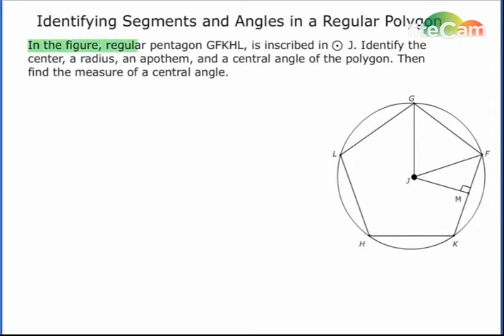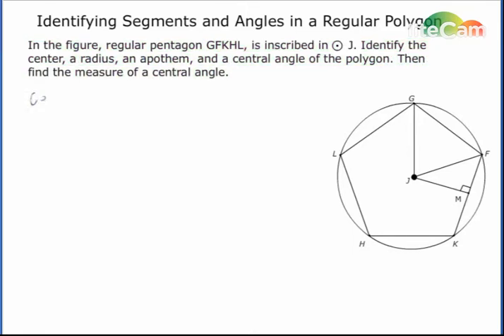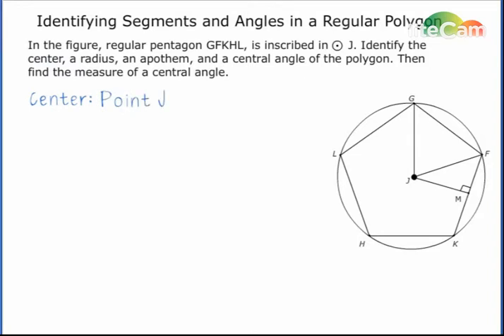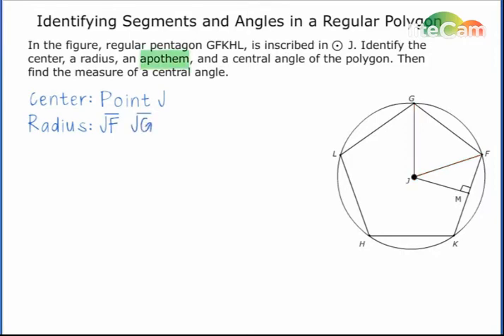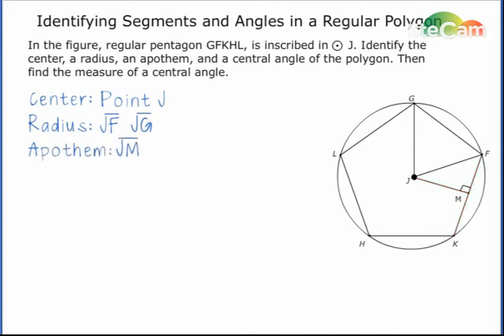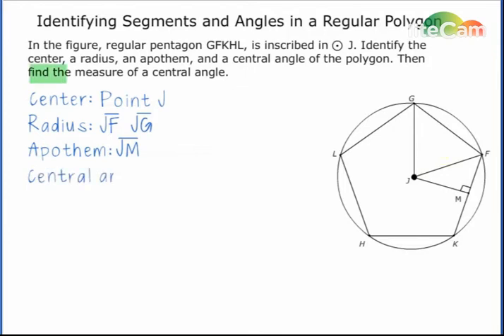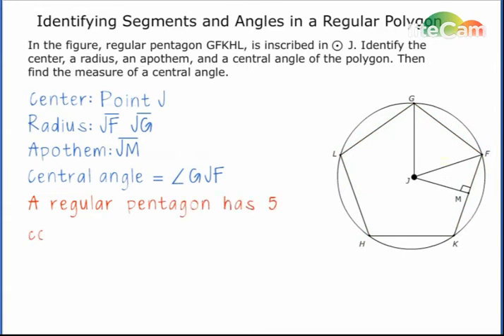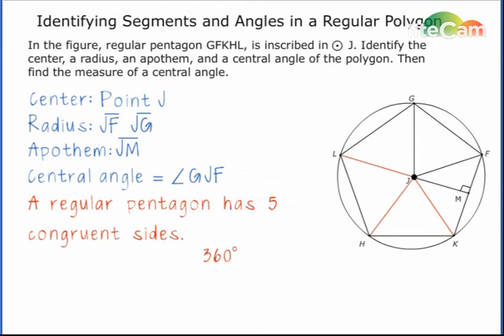Identify Segment and Angles in a regular polygon